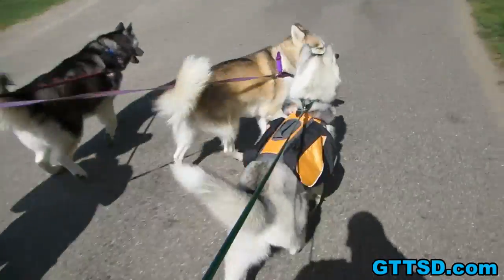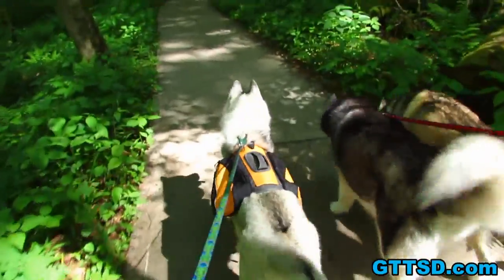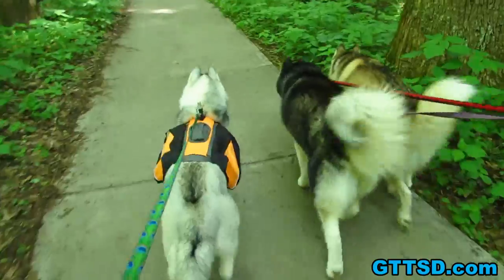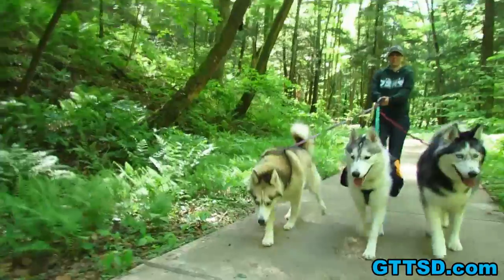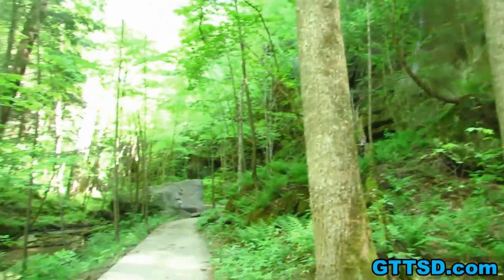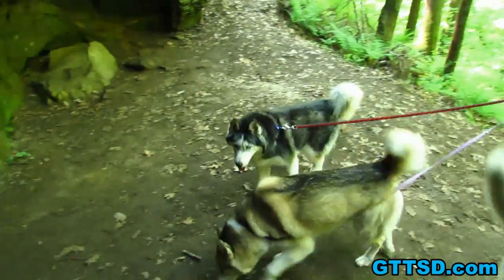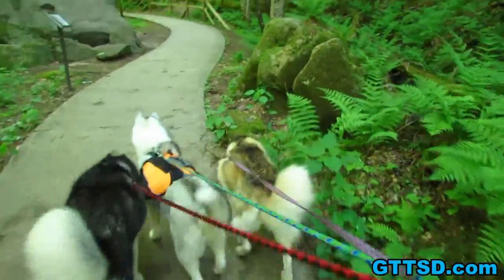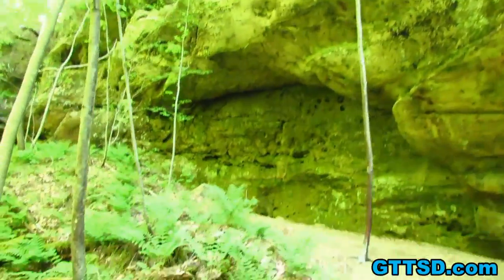Siberian Husky Backpacking trails!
We took the dogs on an awesome hike to Conkle's Hollow in the Hocking Hills Ohio area.  Memphis got to carry her dog backpack for this morning adventure!